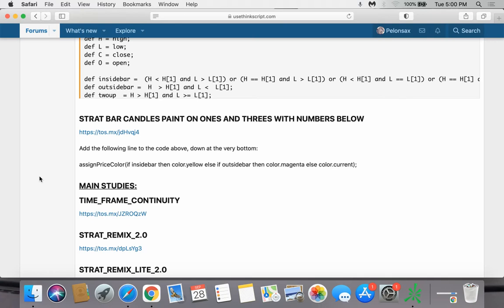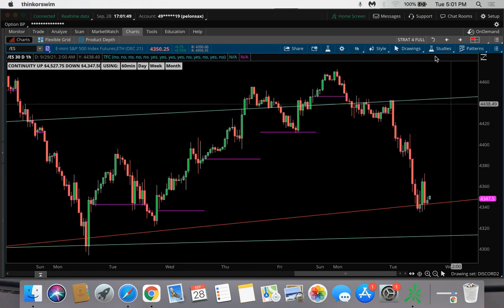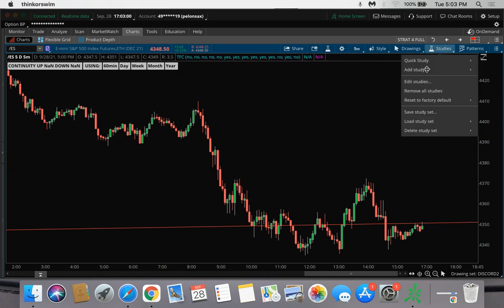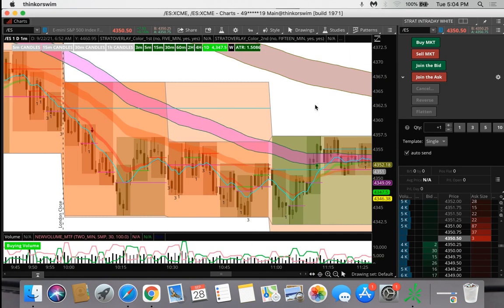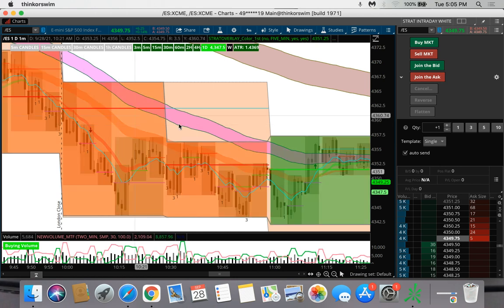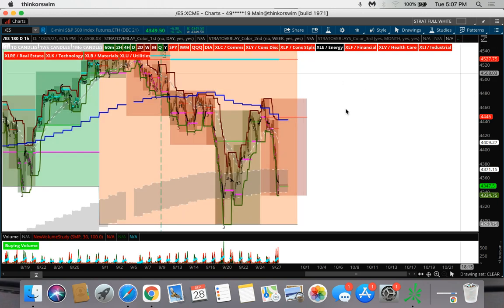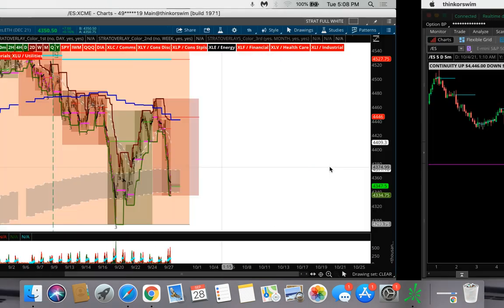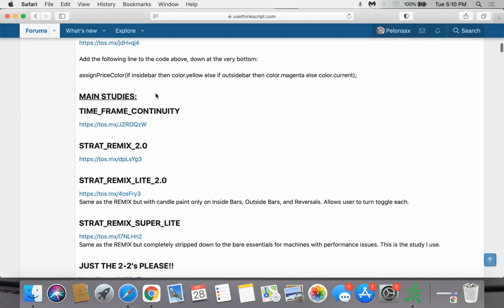How to configure and use TFC study.